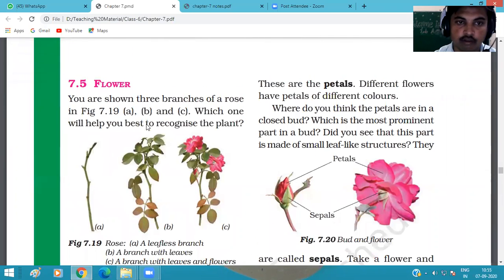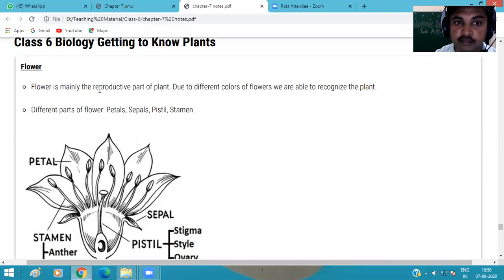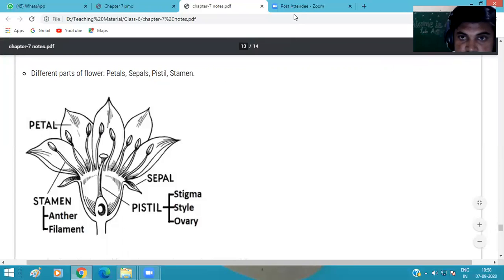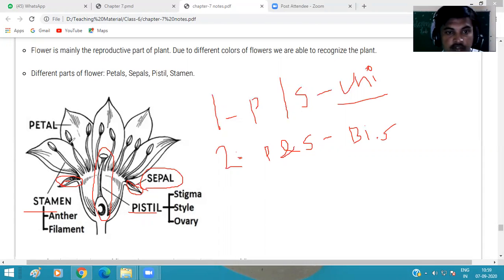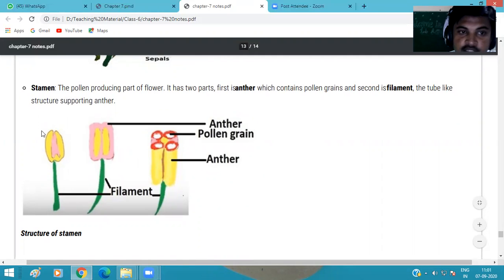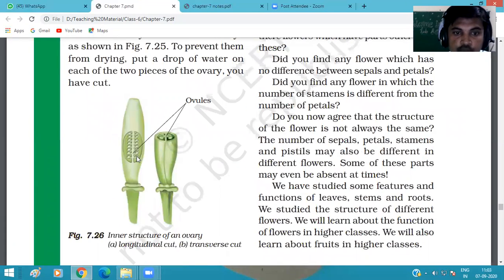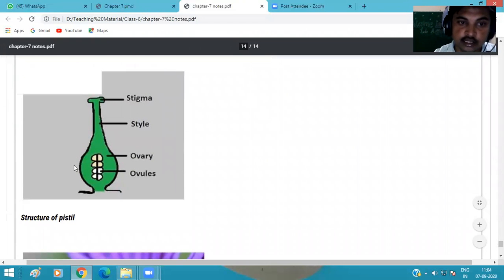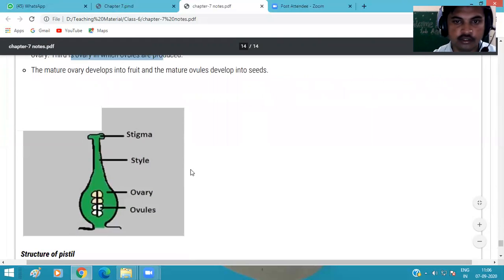Class-6th, Science, Chapter-7, PART-4, Flowers -Parts, Function and structure